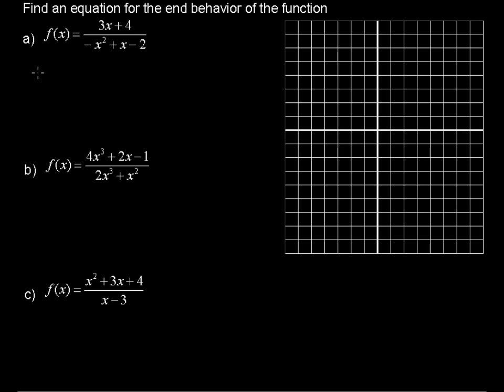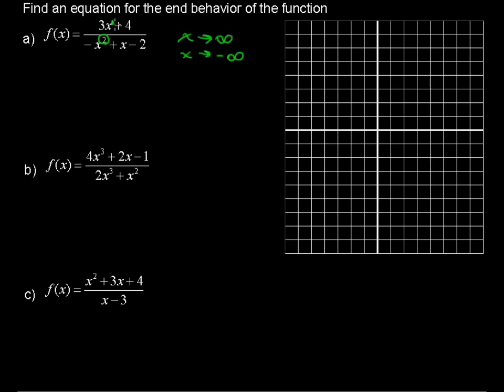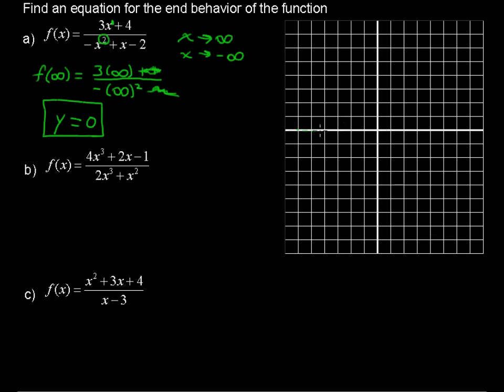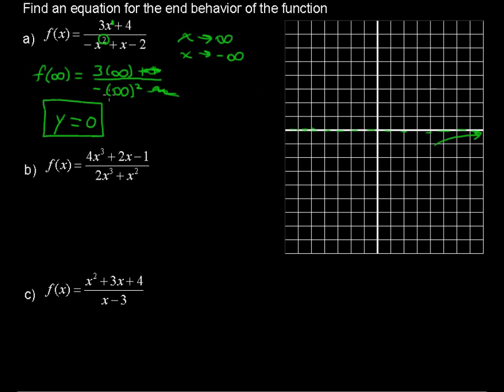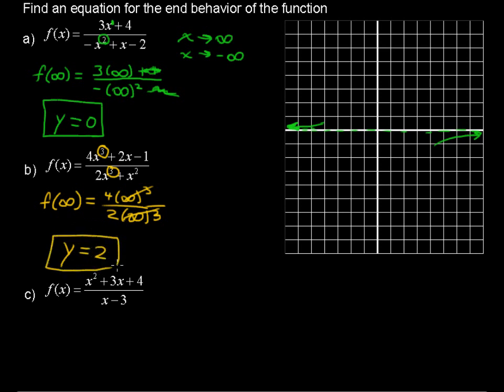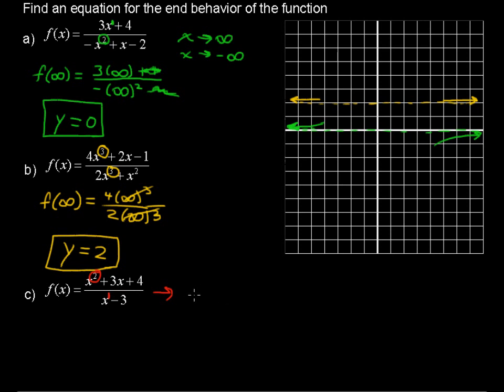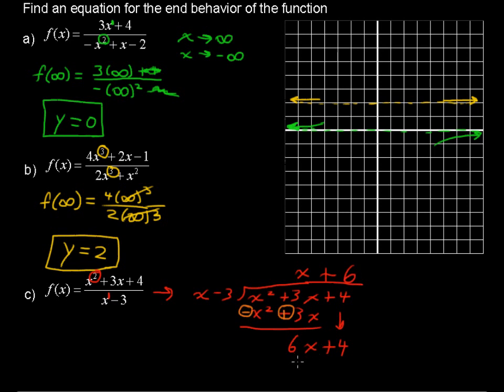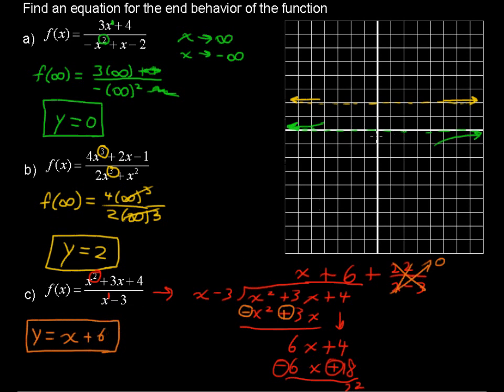Understanding the End Behavior of a Function - Precalculus Tips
Review how to Understand the End Behavior of a Function in this Precalculus tutorial.  Watch and learn now!  Then take an online Precalculus course at StraighterLine for college credit.